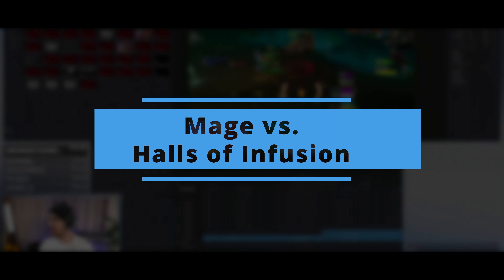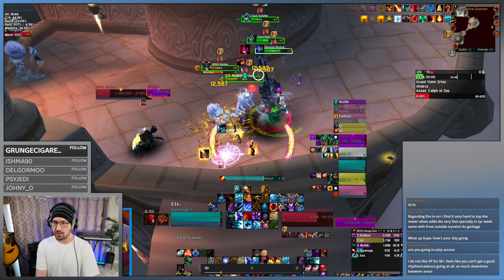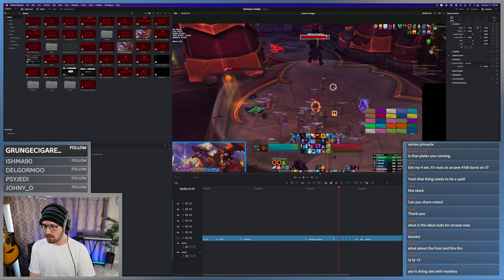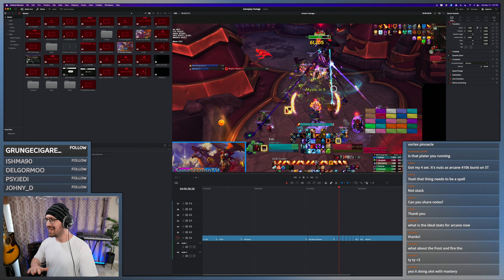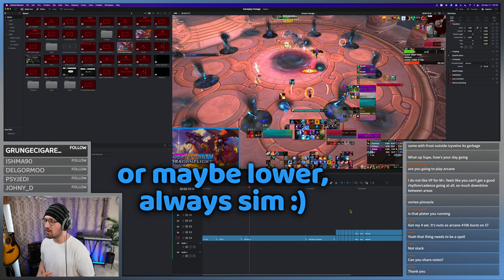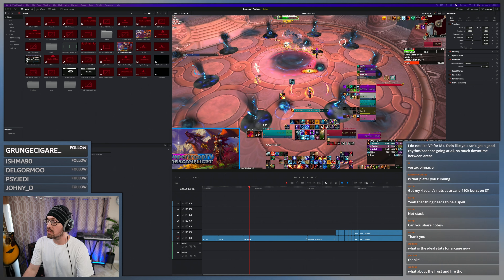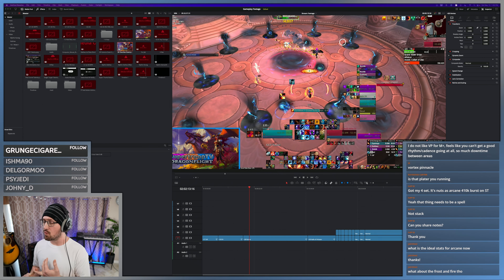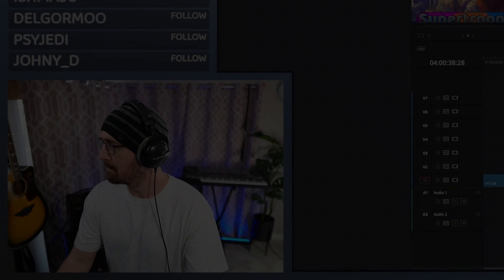Discussing 10.1 Mage Secondary Stats - 10.1 Dragonflight Office Hours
This weeks main focus was my general focus for Mage Secondary Stats as well as a couple of tips in Season 2 Dragonflight Mythic+.

My stream is an opportunity to ask follow up questions and/or get clarity on any topics I cover in my videos, or really any other Mage/WoW related topic. I've condensed what I think are the most helpful Dragonflight Mage topics discussed.

I may not know the answer but I enjoy learning and will be happy to try and help you figure it out! I don't have time for PvP these days so I just focus on PvE Mage.

All of my WAs and ElvUI profile are available in my Discord. You can also find information about Coaching as well as a place to hang out and chat Mage.

0:00 Mage vs. Halls of Infusion
0:39 Fire Mage vs. Vortex Pinnacle
1:32 Fire Mage Secondary Stats
3:07 Arcane Mage Secondary Stats
4:06 Frost Mage Secondary Stats